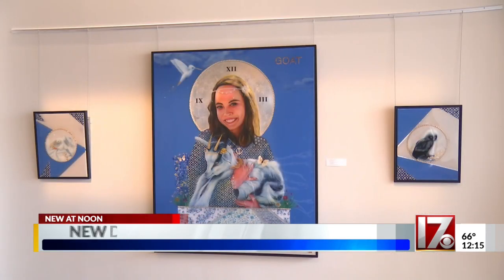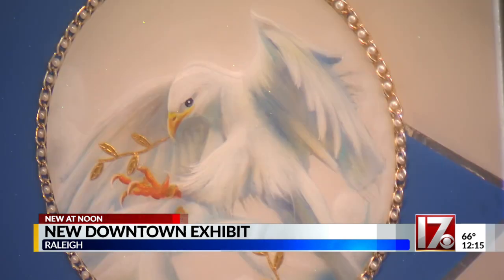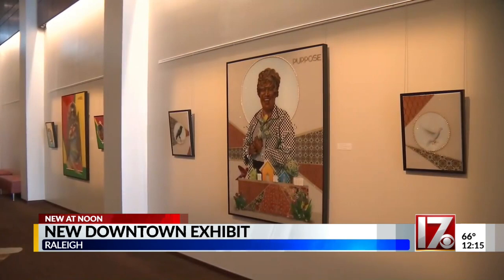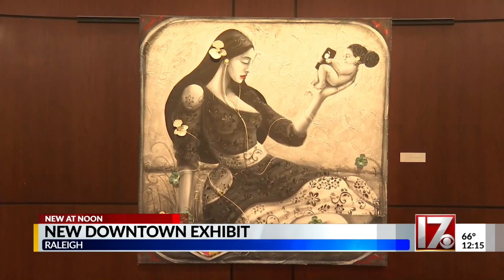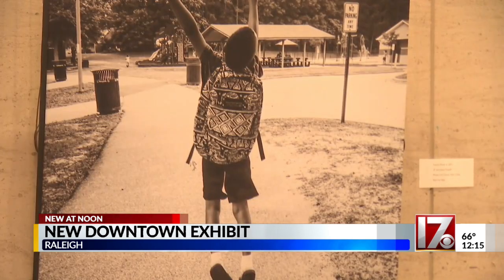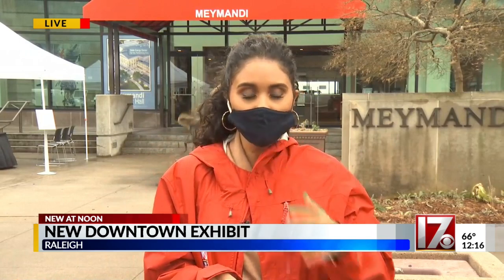New downtown Raleigh exhibit highlights Black artists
The work is being housed inside the Duke Energy Center for the Performing Arts.